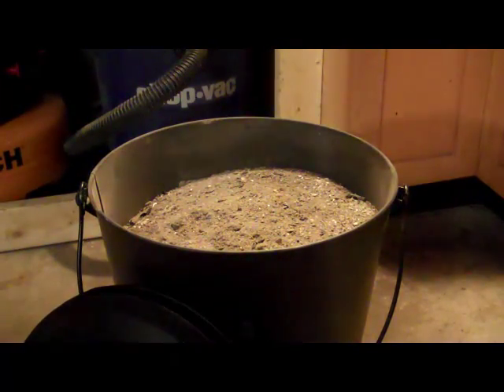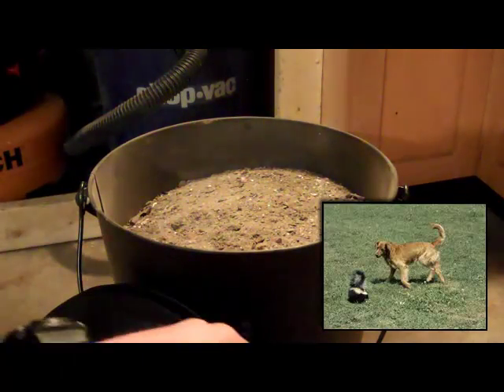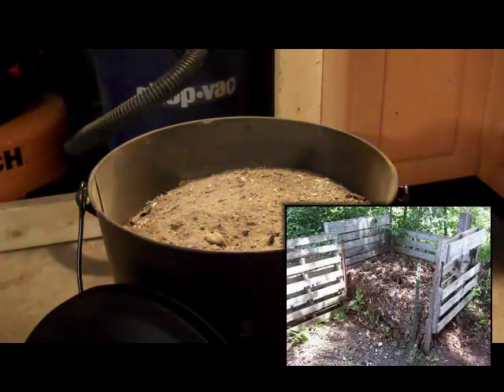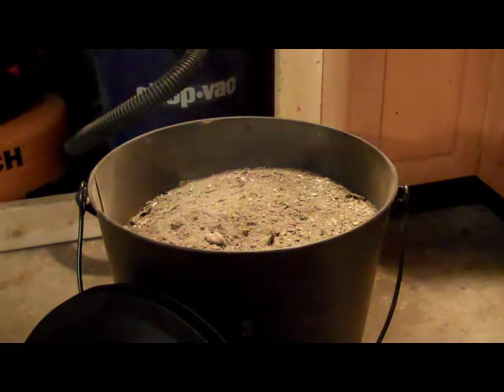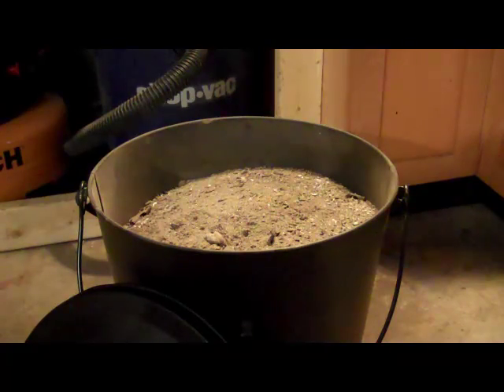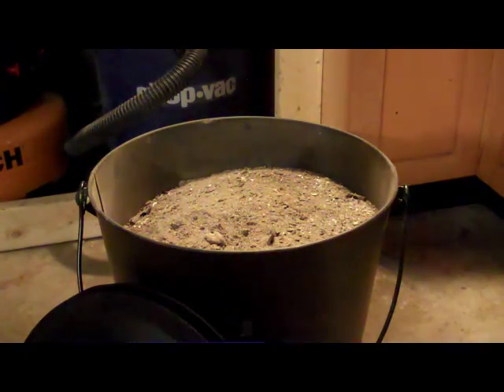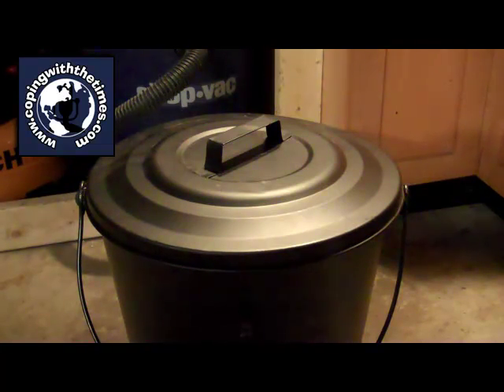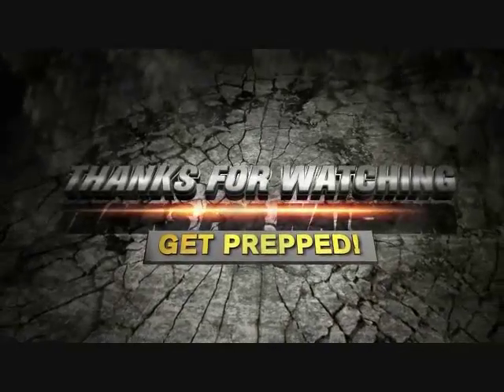Uses For Wood Ash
There are TONS of uses for all that wood ash that your wood stove and fireplace produce. Here are a few.

1. De-skunk pets. A handful rubbed on Fido's coat neutralizes the lingering odor.

2. Hide stains on paving. This Old House technical editor Mark Powers absorbs wet paint spatters on cement by sprinkling ash directly on the spot; it blends in with a scuff of his boot,

3. Enrich compost. Before the organic compound get applied to soil, enhance its nutrients by sprinkling in a few ashes, says the host of radio's You Bet Your Garden, Mike McGrath. Adding too much, though, ruins the mix.

4. Block garden pests. Spread evenly around garden beds, ash repels slugs and snails.

5. Melt ice. TOH building editor Tom Baker finds it adds traction and de-ices without hurting soil or concrete underneath.

6. Control pond algae. One tablespoon per 1,000 gallons adds enough potassiumm to strengthen other aquatic plants that compete with algae, slowing its growth,

7. Pump up tomatoes. For the calcium-loving plants, McGrath places 1-4 cup right in the hole when planting,

8. Clean glass fireplace doors. A damp sponge dipped in the dust scrubs away sooty residue.

9. Make soap. Soaking ashes in water makes lye, which can be mixed with animal fat and then boiled to produce soap. Salt makes it harden as it cools.

10. Shine silver. A paste of ash and water makes a dandy nontoxic metal polisher.

 Do a quick search online to find many more...